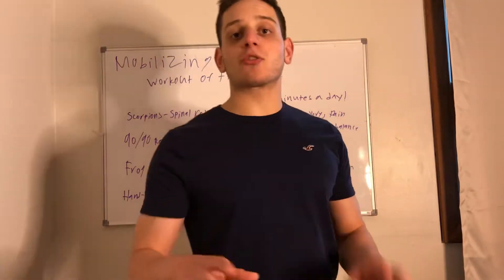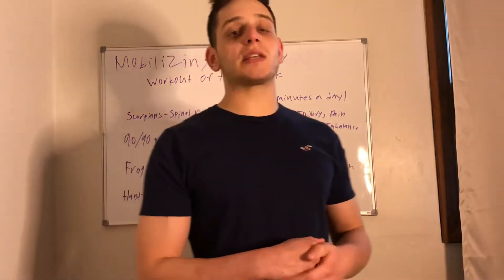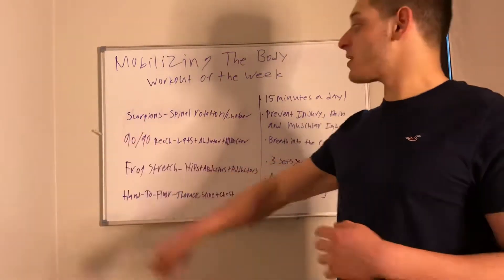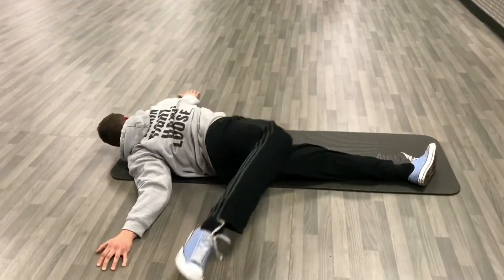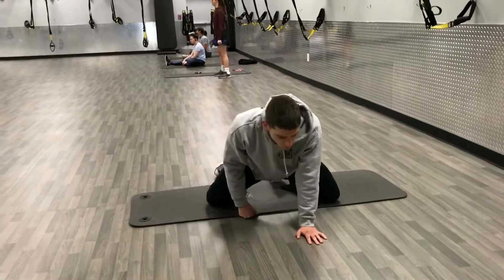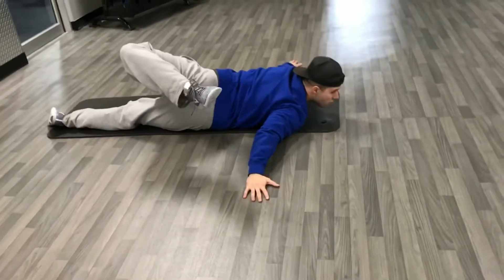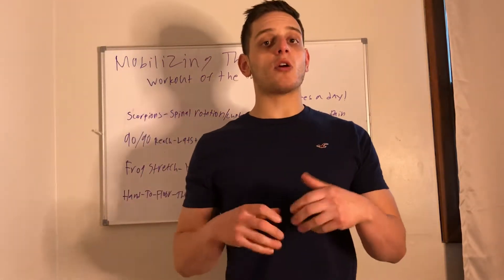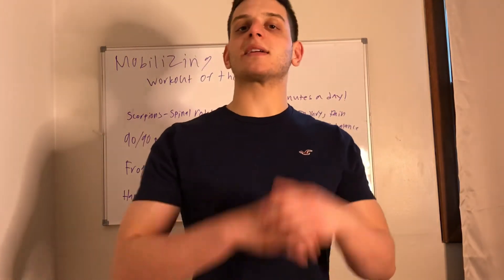You’re sore and you have joint pain. Check this out for mobilization drills to improve flexibility!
That’s right guys!